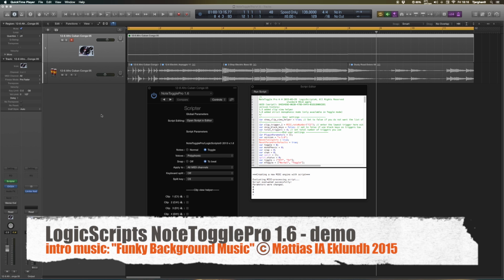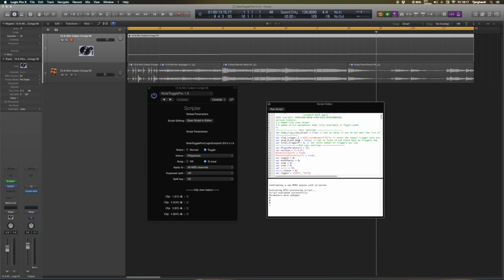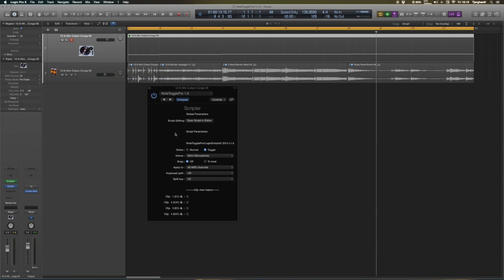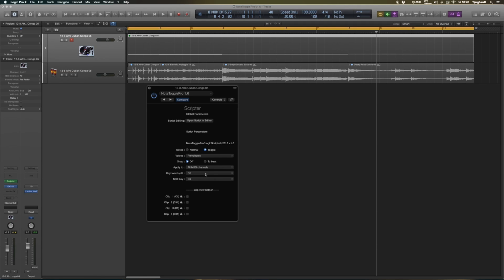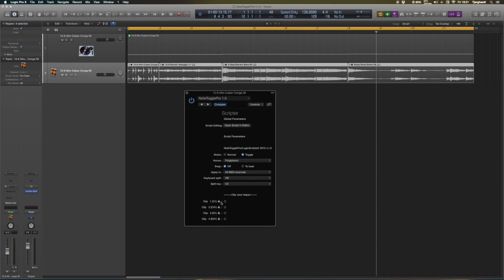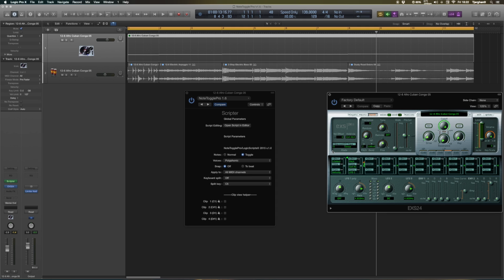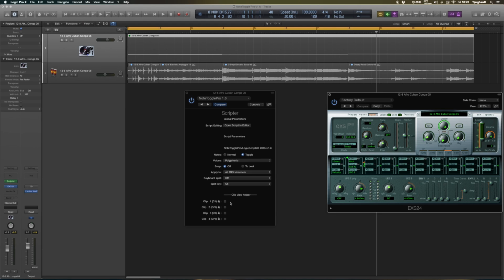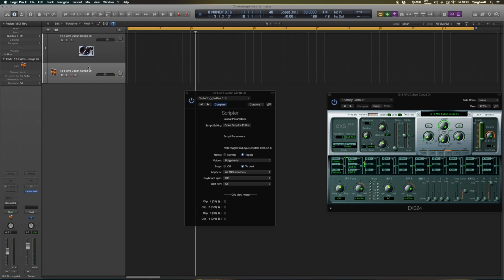NoteToggle Pro tutorial demo (adv.) Logic Pro X MIDI effect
Demo of NoteTogglePro in a pretty advanced mode launching clips "Ableton style".